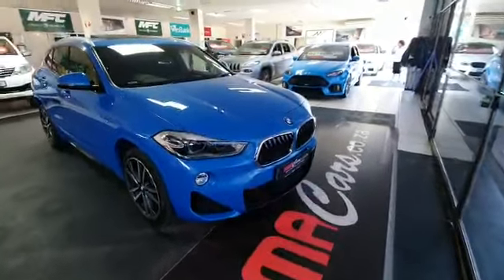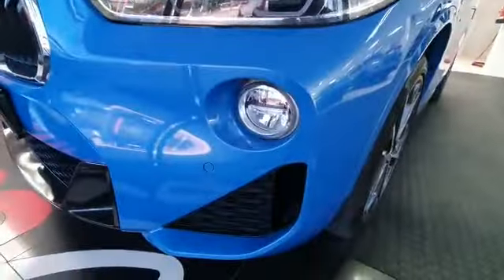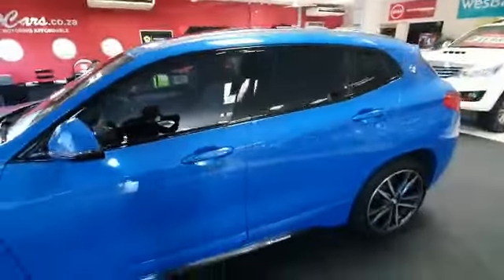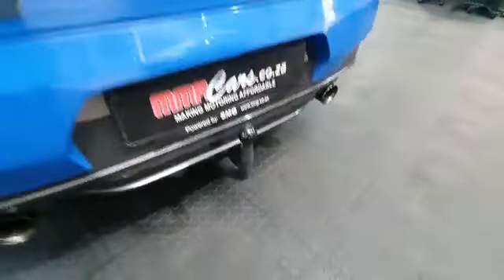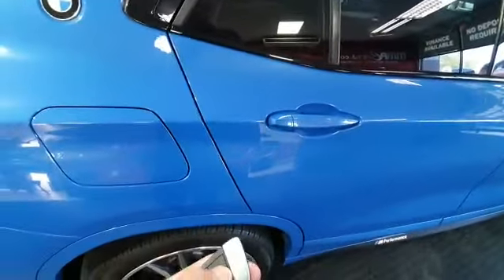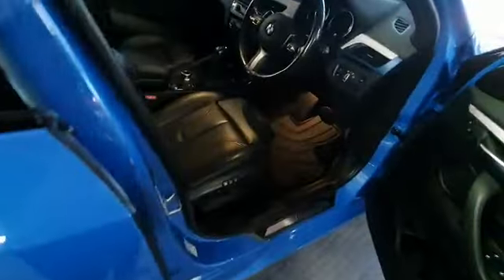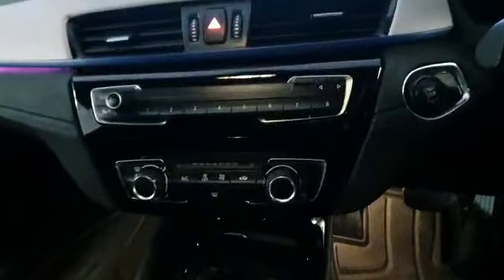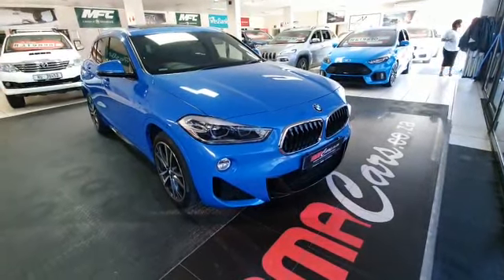BMW X2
SPEAK TO OUR SALES TEAM NOW:
TYRON – 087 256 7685 , JENNIFER  – 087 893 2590, MITCHELL  – 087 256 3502,
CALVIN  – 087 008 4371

OPERATING HOURS:
Mon-Friday: 08:00 - 17:00
Saturday: 09:00 - 13:00